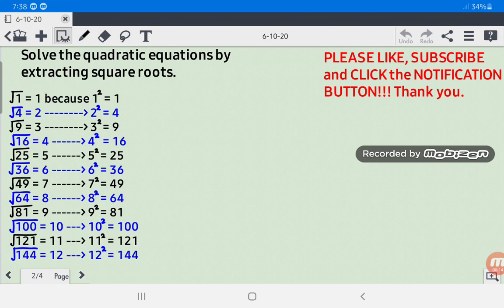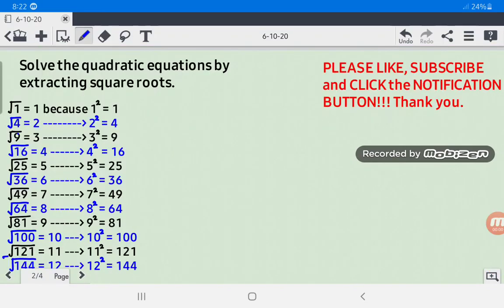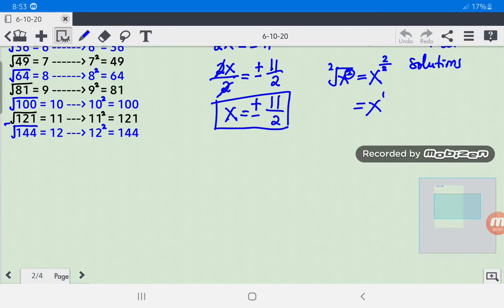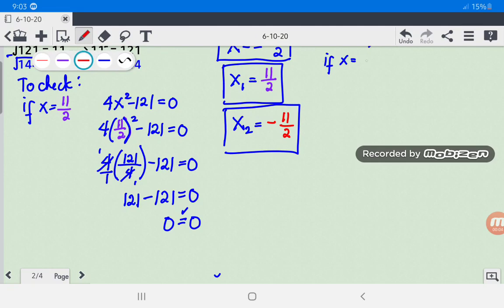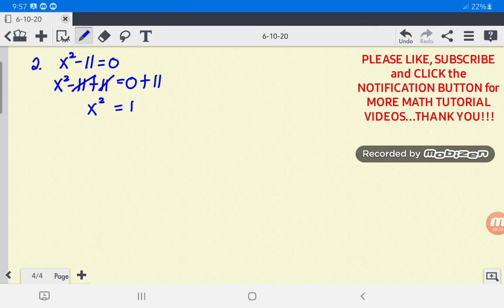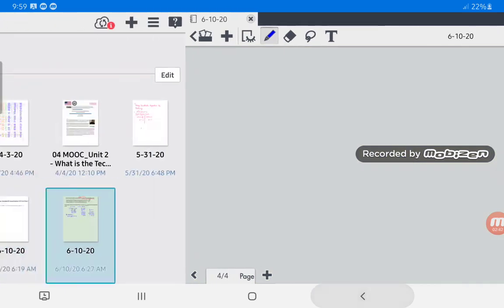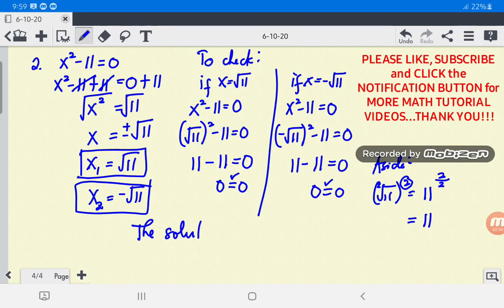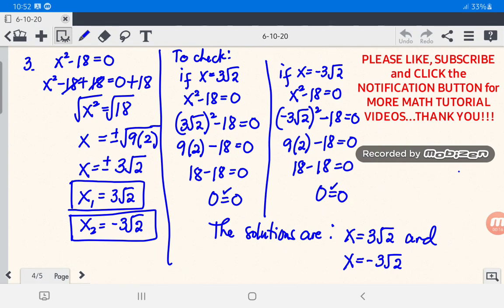HOW TO SOLVE QUADRATIC EQUATIONS BY EXTRACTING SQUARE ROOTS (PART 2) I Square Root Property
Examples with solutions of Solving Quadratic Equations by Extracting Square Roots